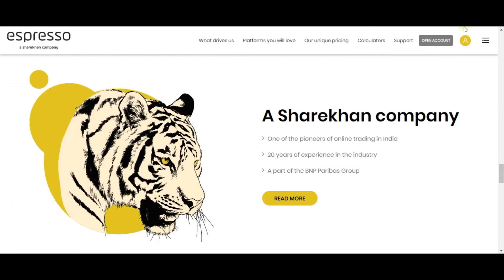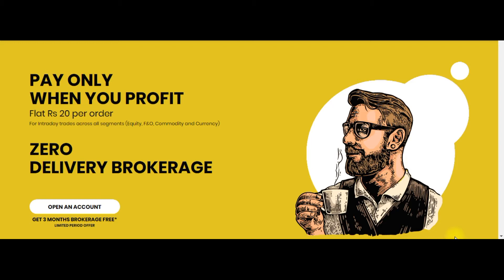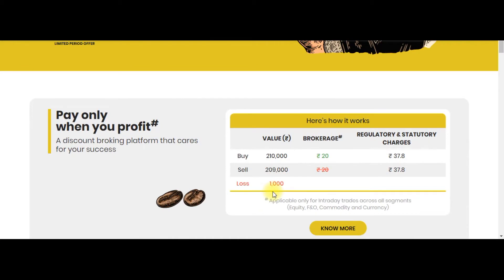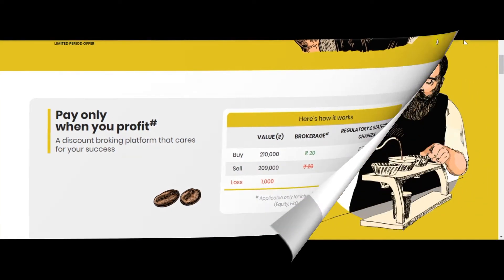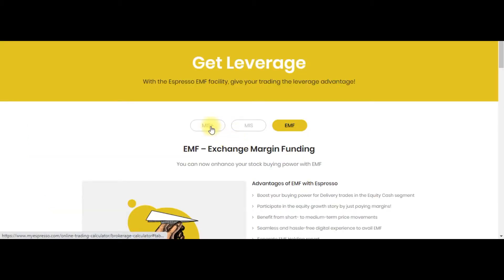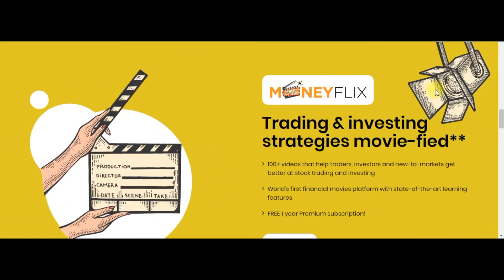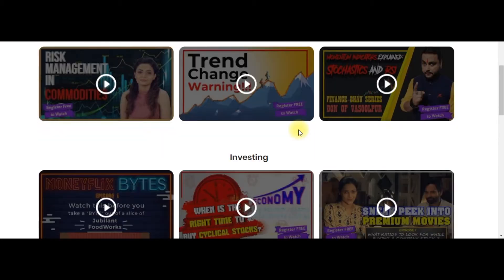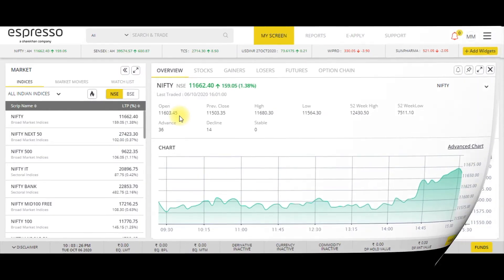Espresso Sharekhan - Discount broking platform tutorial | Espresso web demo | Espresso Features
Espresso-Sharekhan discount broking platform, in this video key Features, are explained and also shown a demo of trading platforms, It is  Sharekhan company, One of the pioneers of online trading in India,20 years of experience in the industry, A part of the BNP Paribas Group.
espresso trading,
espresso sharekhan
Espresso mobile app
Espresso web app
Espresso Desktop app -Binge
discount broking by sharekhan
sharekhan discount brokerage